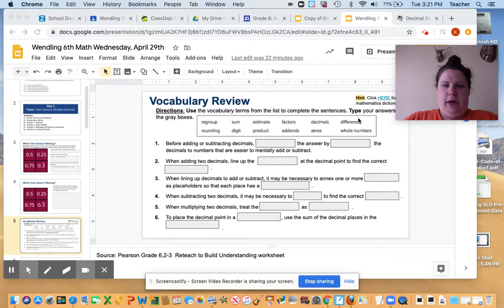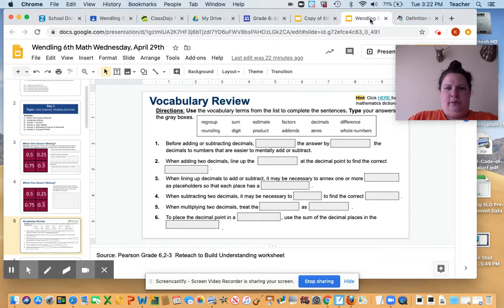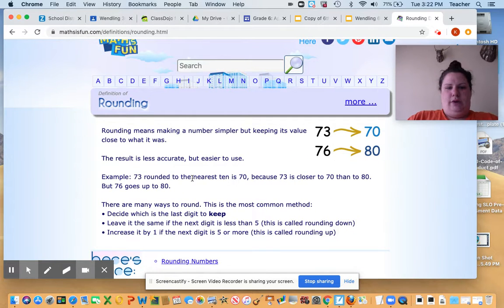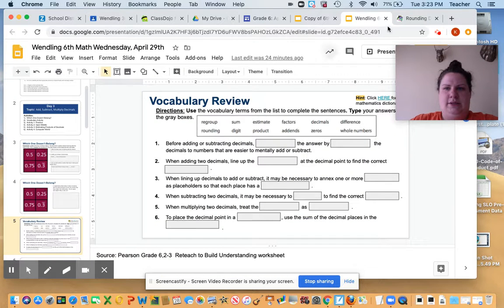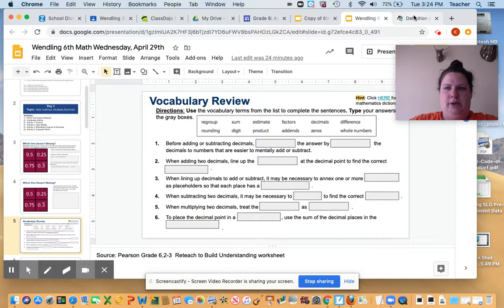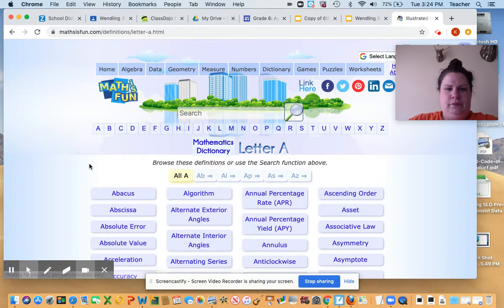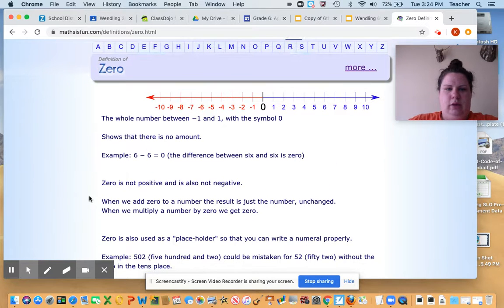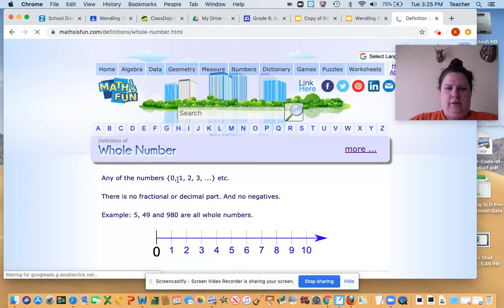Day 3, Slide 5, Part 2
Week 2, Day 3, Slide 5, Part 2